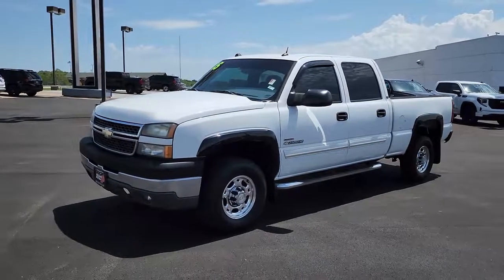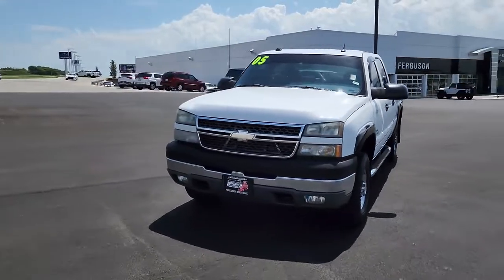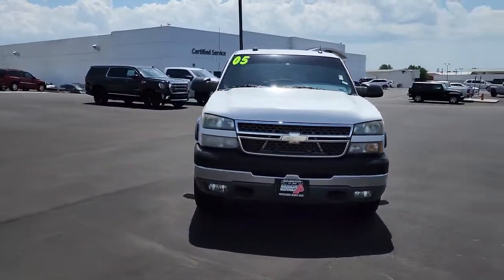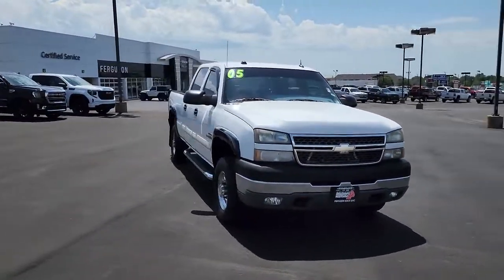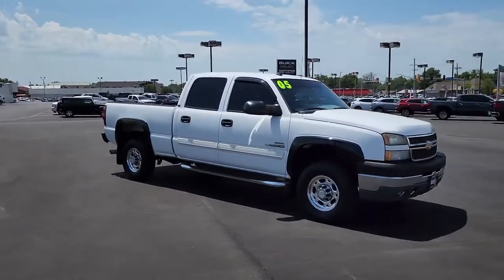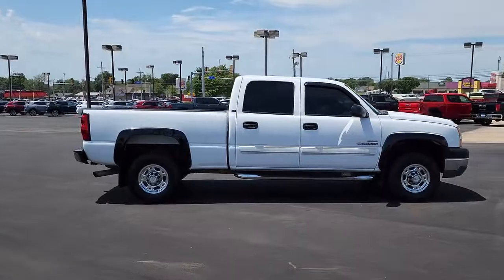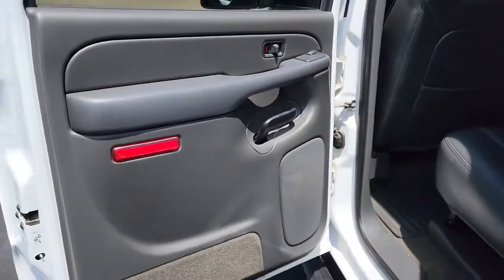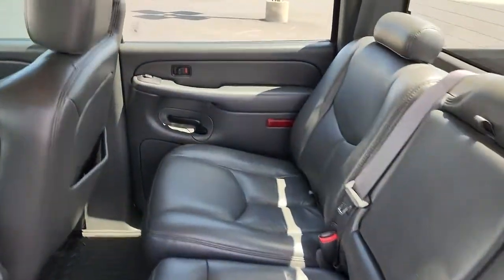2005 Chevrolet Silverado 2500HD Tulsa, Broken Arrow, Owasso, Bixby, Green Country, OK X7518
Summit White Used 2005 Chevrolet Silverado 2500HD available in Broken Arrow, Oklahoma at Ferguson Superstore. Servicing the Tulsa, Owasso, Bixby and Green Country, OK area.
2005 Chevrolet Silverado 2500HD LT - Stock#: X7518 - VIN#: 1GCHC23265F933019

Ferguson Superstore
1601 N Elm Place

Silverado 2500HD LT, Duramax 6.6L V8 Turbodiesel, Allison 1000 5-Speed Automatic, Summit White. Clean CARFAX. Odometer is 52363 miles below market average!PRICING INCLUDES FERGUSON DISCOUNT AND ALL NATIONAL AND REGIONAL INCENTIVES! #1 VOLUME GMC DEALER IN OKLAHOMA! You pay the price listed plus a $379 documentation fee, less any extra incentives if available and/or applicable. Please call to check on availability. NO BROKERS OR DEALERS, PLEASE.
MIRRORS  OUTSIDE REARVIEW  POWER  HEATED  CAMPER-STYLE  includes power extending arms and turn signal indicators,TIRES  LT245/75R16E  ON-/OFF-ROAD  BLACKWALL,TRAILERING WIRING PROVISIONS  FOR CAMPER  5TH WHEEL AND GOOSENECK TRAILER  includes additional 8-way wiring harness routed to front of pickup box and added 7-way sealed connector for the trailer harness,BATTERY  HEAVY-DUTY DUAL  770 COLD-CRANKING AMPS  includes rundown protection and retained accessory power,SEAT TRIM  LEATHER  -Extended Cab includes front leather seating surfaces with rear vinyl bench.  -Crew Cab includes front and rear leather appointed seating surfaces),TRANSMISSION  ALLISON 1000 5-SPEED AUTOMATIC  ELECTRONICALLY CONTROLLED WITH OVERDRIVE  TOW/HAUL MODE  (KNP) Cooling  external transmission oil cooler and electronic engine grade braking,REAR AXLE  3.73 RATIO,HEAVY-DUTY POWER PACKAGE  includes (LLY) Engine  Duramax 6600 Turbo Diesel V8  (M74) Transmission  Allison 1000 5-speed automatic and (G80) Differential  locking  heavy-duty  rear,AIR CLEANER  HIGH-CAPACITY  (Included with (LLY) Engine  Duramax 6600 Turbo Diesel V8. -Included with (Z82) Trailering equipment  heavy-duty.  -Included with (VYU) Snow plow prep package),SPARE TIRE LOCK  keyed cylinder lock that utilizes same key as ignition and door,ENGINE  DURAMAX 6600 TURBO DIESEL V8  (with Manual Transmissions 300 HP [223.8 kW] @ 3000 rpm  520 lb.-ft.  [702.0 N-m] @ 1600 rpm) (with Automatic Transmissions 310 HP [231.2 kW] @ 3000 rpm  605 lb.-ft.  [816.8 N-m] @ 1600 rpm) (Includes (TQ3) Battery  heavy-duty dual  770 cold-cranking amps  (K05) Engine block heater  and (K47) Air cleaner  high capacity),SEATS  FRONT POWER RECLINING FULL-FEATURE BUCKETS  includes adjustable head restraints  floor console  driver and passenger power lumbar  driver and front passenger 10-way power adjustable  dual inboard armrests  heated driver and passenger cushion and back  2-position driver-side memory and storage pockets (STD),SOUND SYSTEM FEATURE  XM SATELLITE RADIO  features 67 channels of 100% commercial-free music included in its over 150 channels of the best in music  news  sports  talk  comedy  XM Instant Traffic and Weather  and more.  Digital quality sound with coast-to-coast signal coverage.  Three trial months-no obligation,COOLING  EXTERNAL TRANSMISSION OIL COOLER  AUXILIARY  HEAVY-DUTY  AIR-TO-OIL,REGULAR PRODUCTION ACCESSORY  ASSIST STEPS  CHROME PLATED TUBULAR  STAINLESS STEEL,SOUND SYSTEM  ETR AM/FM STEREO WITH 6-DISC CD CHANGER  includes seek-and-scan  digital clock  auto-tone control  speed-compensated volume  TheftLock  Radio Data System (RDS)  and Bose speaker system (includes 6-speakers  Bose amplifier and Bose Subwoofer) (STD),ENGINE BLOCK HEATER  (Included with (LLY) Engine  Duramax 6600 Turbo Diesel V8),PAINT  SOLID  (STD),DIFFERENTIAL  LOCKING  HEAVY-DUTY  REAR,TRAILERING EQUIPMENT  HEAVY-DUTY  includes trailering hitch platform  7-wire harness (harness includes wires for: park lamps  backup lamps  right turn  left turn  electric brake lead  battery and ground) with independent fused trailering circuits mated to a 7-way sealed connector  7-way to 4-way trailer adapter  instrument panel jumper wiring harness for electric trailer brake controller  and 1-way sealed connector for center high-mounted stop/brake lamp.  Also includes (K47) Air cleaner  high capacity,GVWR  9200 LBS. (4173 kg)  (STD),PREFERRED EQUIPMENT GROUP  Includes Standard Equipment,Rear Wheel Drive,Tow Hooks,Tires - Front All-Season,Tires - Rear All-Season,Conventional Spare Tire,Aluminum Wheels,Power Steering,ABS,4-Wheel Disc Brakes,Automatic Headlights,Daytime Running Lights,Automatic Headlights,Fog Lamps,Heated Mirrors,Power Mirror(s),Integrated Turn Signal Mirrors,Power Folding Mirrors,Privacy Glass,Intermittent Wipers,Leather Seats,Power Driver Seat,Power Passenger Seat,Bucket Seats,Heated Front Seat(s),Driver Adjustable Lumbar,Passenger Adjustable Lumbar,Seat Memory,Rear Bench Seat,Power Driver Seat,Power Passenger Seat,Floor Mats,Adjustable Steering Wheel,Leather Steering Wh